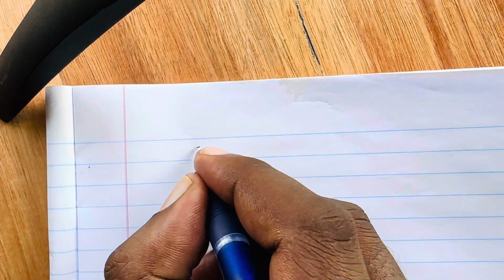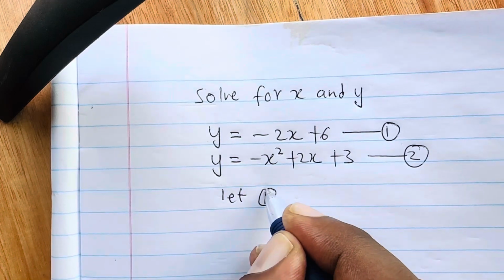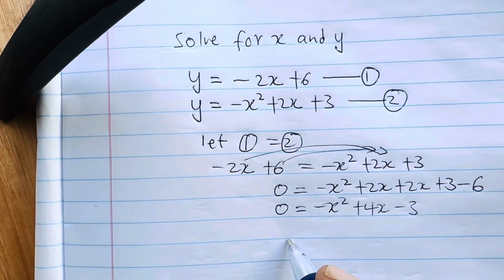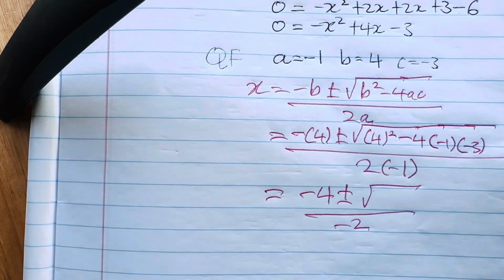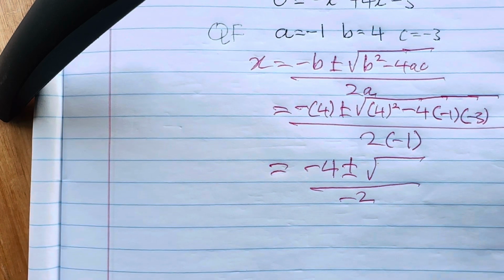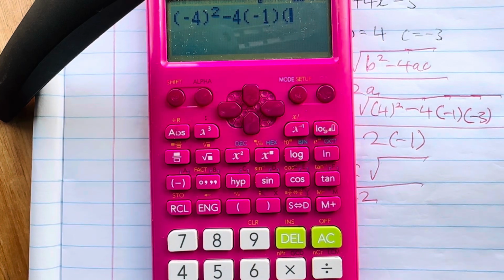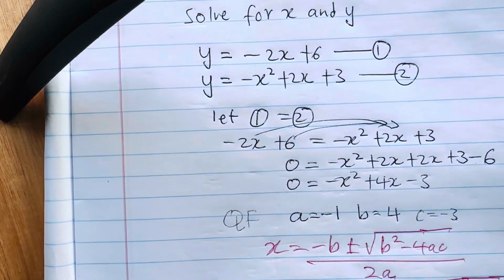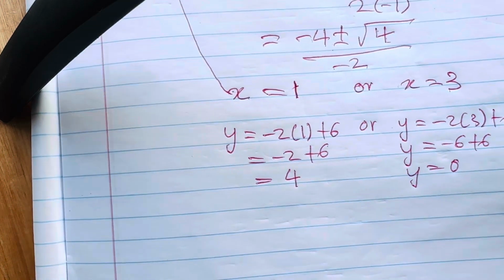Solve for X and Y